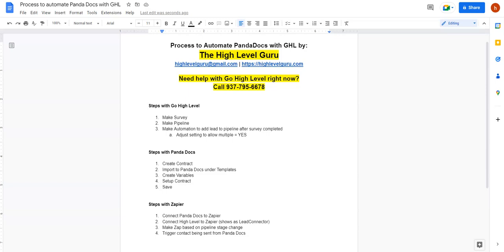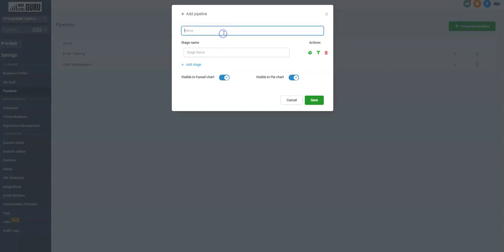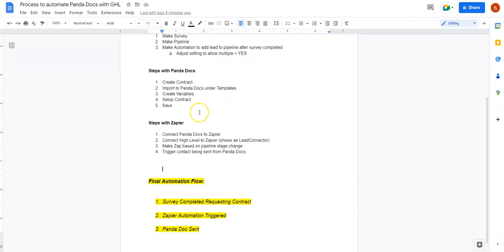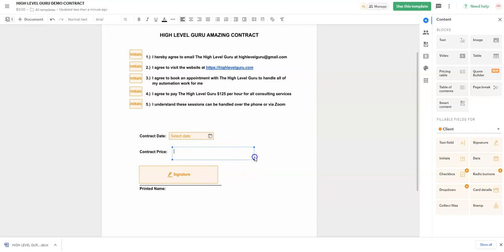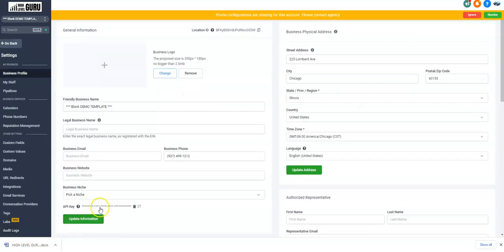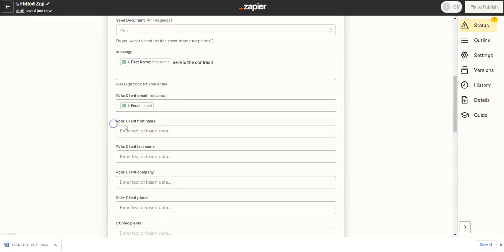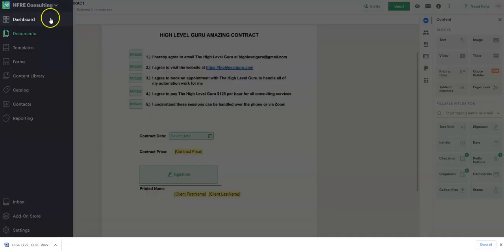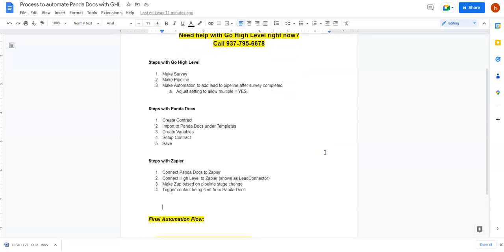Automate sending customer contracts with Go High Level + Panda Docs by the High Level Guru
Learn how to automate sending a new contract with PandaDocs using Go High Level & Zapier to fully automate the process by The High Level Guru.

Need an easy way to automate sending new customer contracts with your business?  Use this easy process to tie in Go High Level + Zapier + Panda Docs to fully automate the process.  When people talk about small business automation, this is it!  This process can eliminate many redundant steps for any small business, and speed new business development!

Ready to setup a 14 day free trail with Go High level?

If you think your business isn't growing as fast as it should be, you're probably correct. Most new and experienced business fail, many stagnate and grow stale over time. This is why many companies hire a consulting expert to help with business process automation services.

Small business automation has exploded over the last few years. It's hard to keep up with all of the new tools and systems. As a business owner time is money, so figuring out how to leverage these systems into revenue producing activities is critical.

The High Level Guru is a small business automation consultant based out of Centerville, Ohio offering business process automation services and business growth consulting services for small business owners nationwide.

Being a previous business owner, and having personally owned four businesses that reached a million or more in sales, makes The High Level Guru is a perfect fit to help with your private consulting needs.